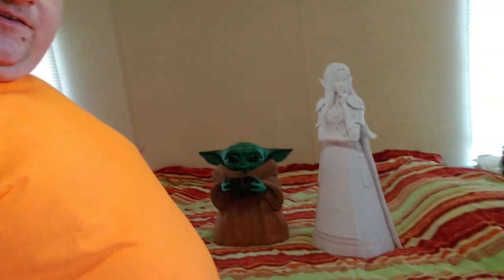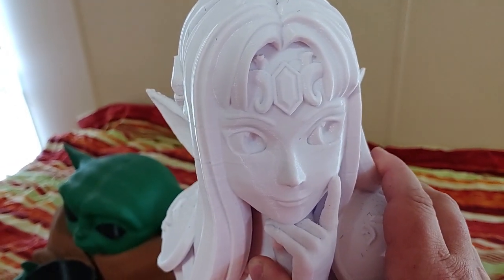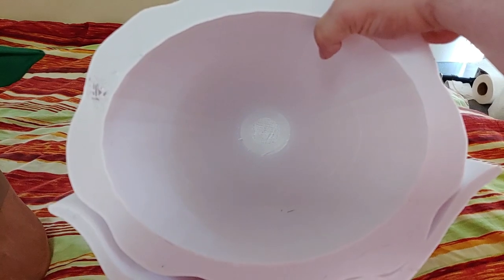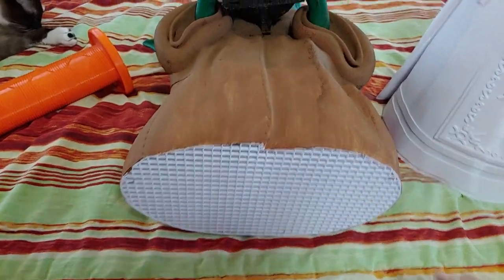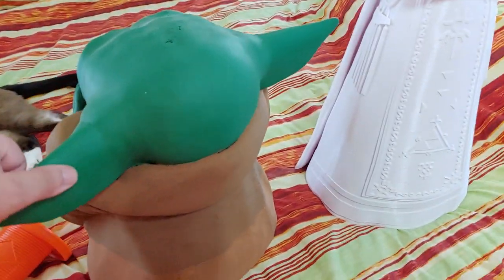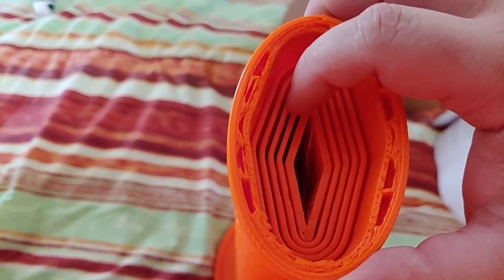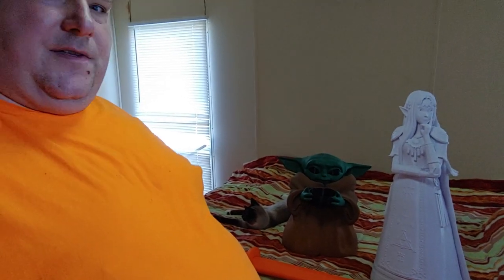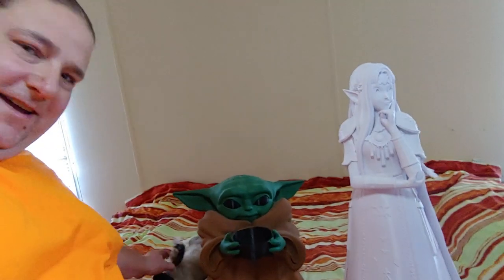Megaprintesode 6ft Katana Sword, The Child, Zelda T3DP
Printer Anycubic Chiron

Filament Zyltech Texas Rolls and Printed Solid Jessie Mystery Orange

Etsy Shop

Printers (Random Order) Amazon List
Filament
Filament Favorites

Saintsmart Filament